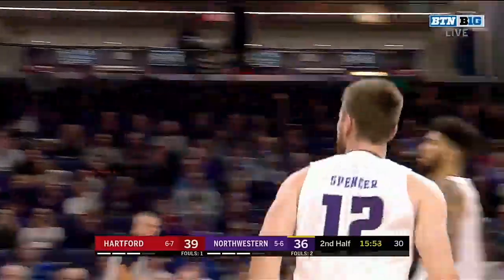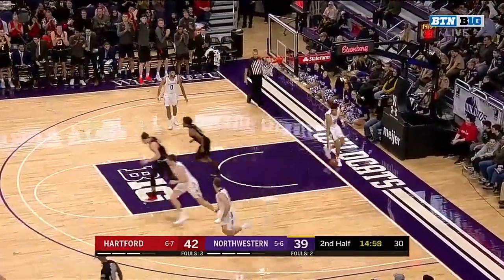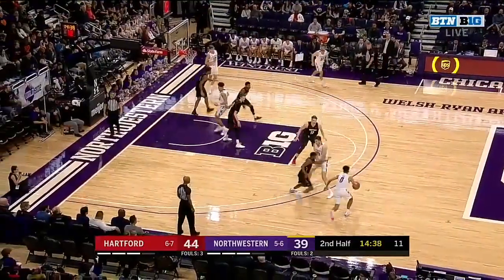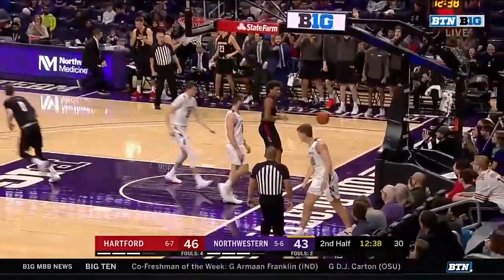Highlights: Northwestern Loses on Late Basket | Hartford at Northwestern | Dec. 29, 2019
Miller Kopp's 24 points for Northwestern were not enough as Hartford hit a late basket to get the 67-66 win over the Wildcats.